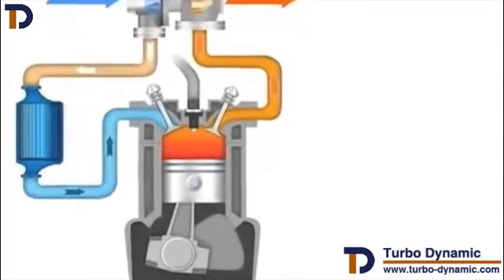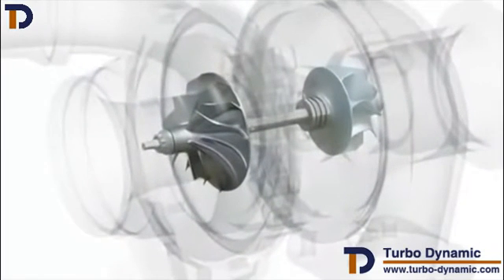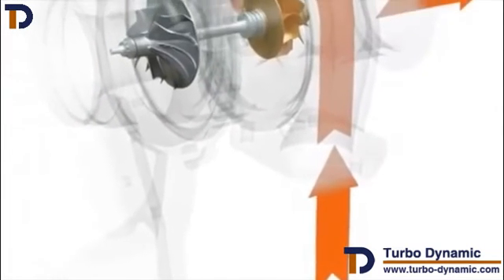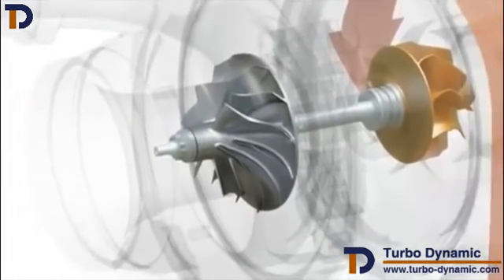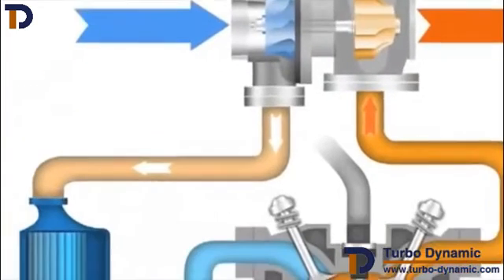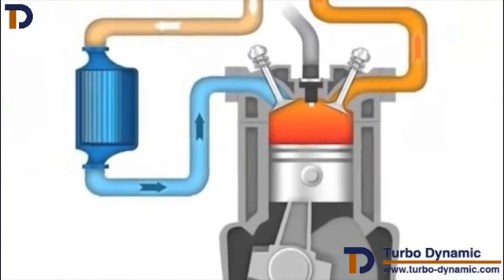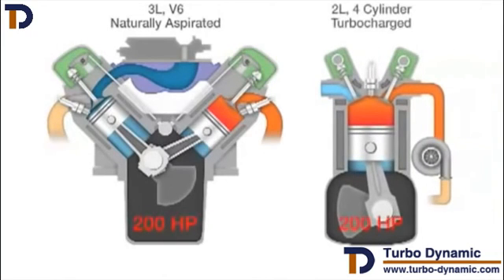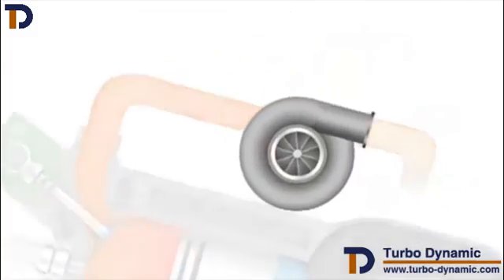涡轮增压器的工作原理——Turbo Dynamic